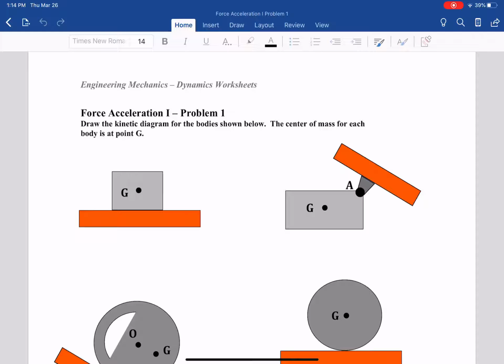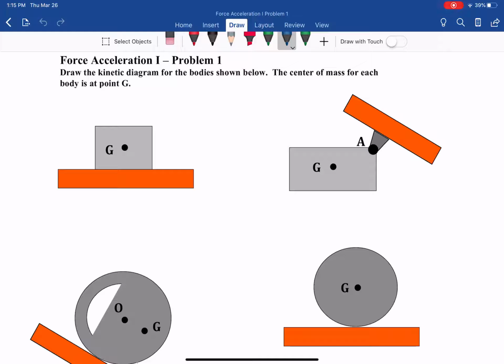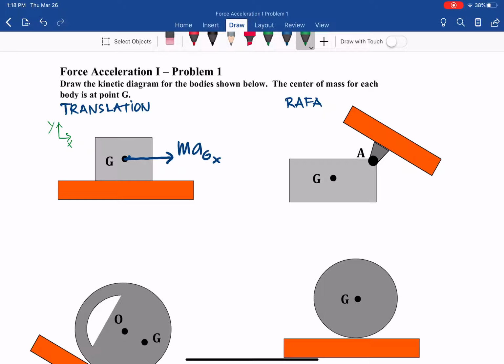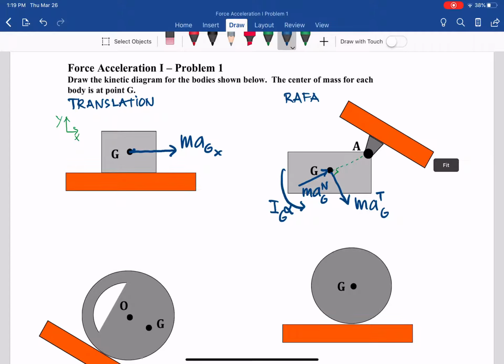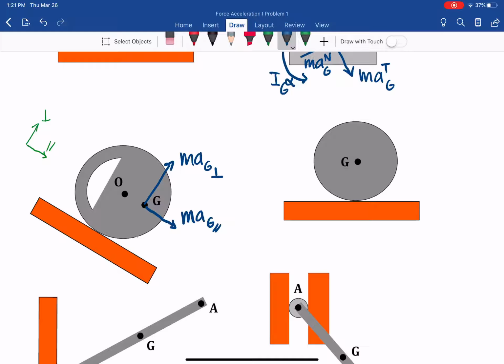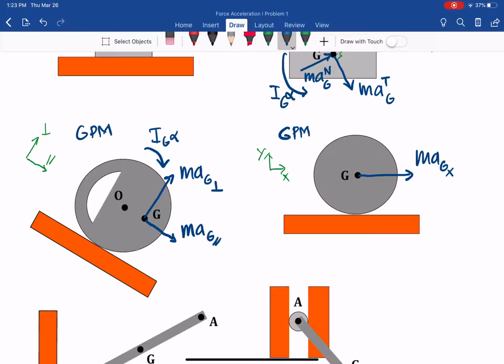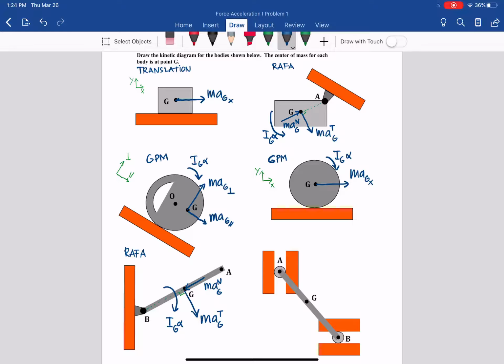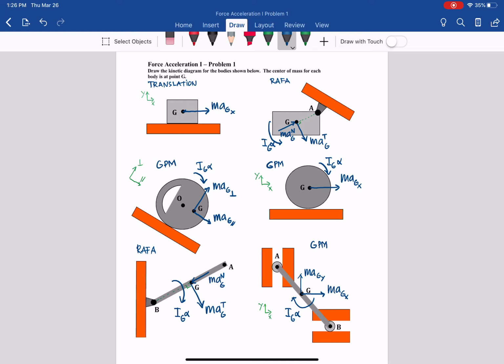Force Acceleration I - Problem 1